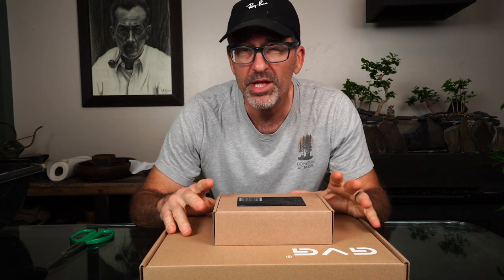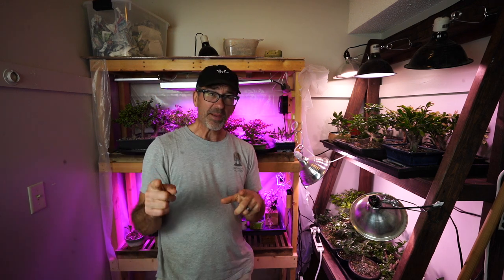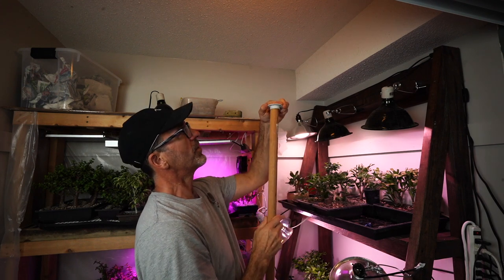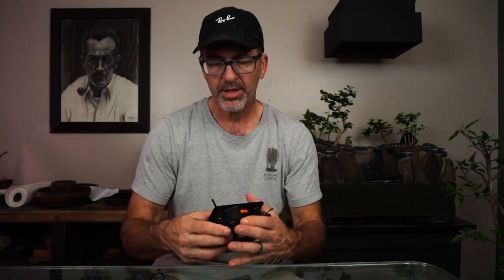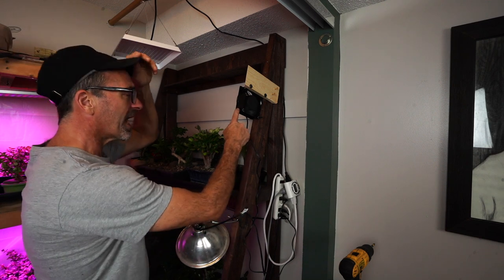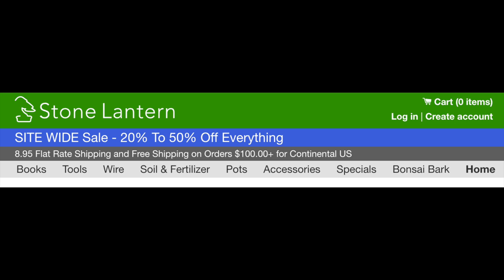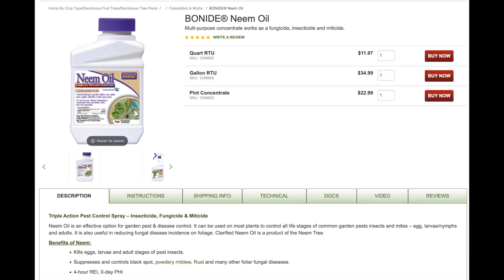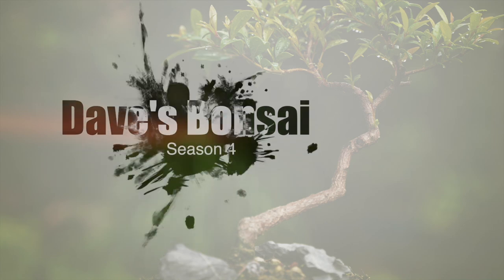New Arrivals & Bonsai Equipment Share: Dave's Bonsai E253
In this episode, I get a few packages in the mail.  After I set up the new equipment, I share some of the tools of the trade that I've used over the years.